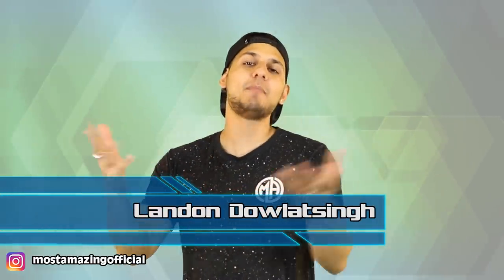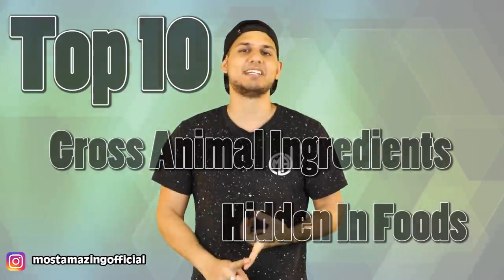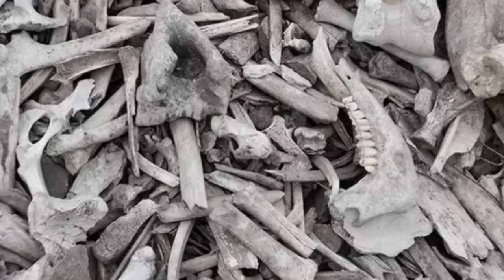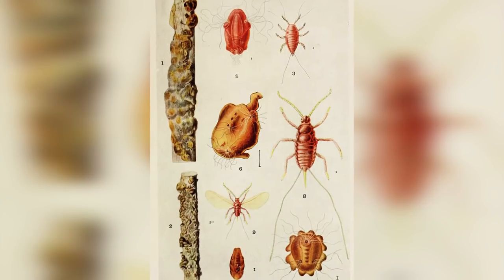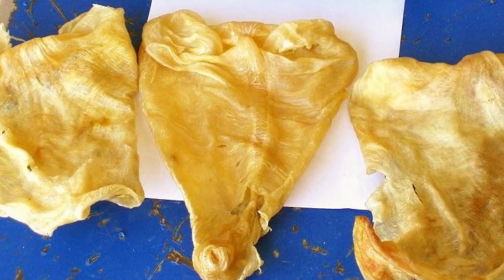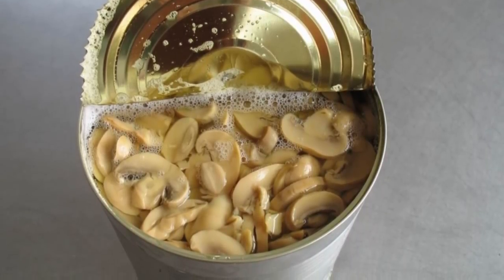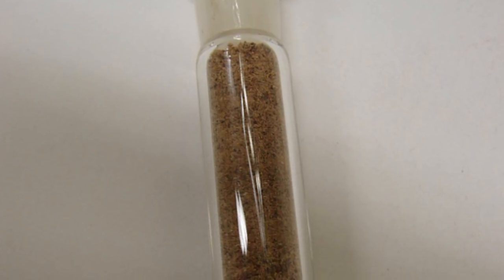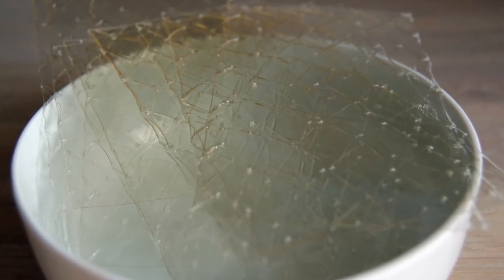Top 10 Gross Animal Ingredients HIDDEN In Foods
It’s no secret that food companies like to advertise that their products are “healthy”, “natural”, or low in calories but they’re less likely to promote that their products contain animal skin, bones or fish bladders. So let’s jump into the top 10 gross animal ingredients that are hidden in food.

VIDEO EDITED BY:
Ryan Wazonek

PRODUCED BY:
Liam Collens

POST PRODUCTION:
Theresa Morozovitch